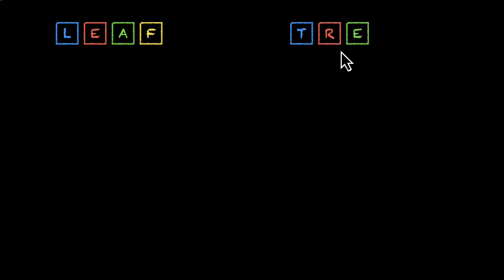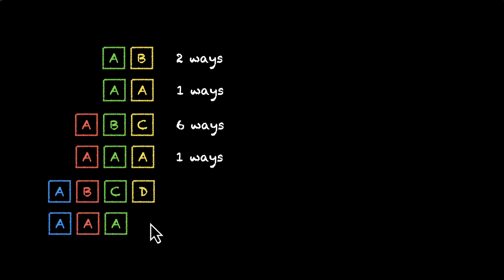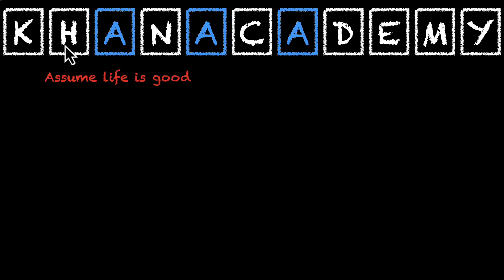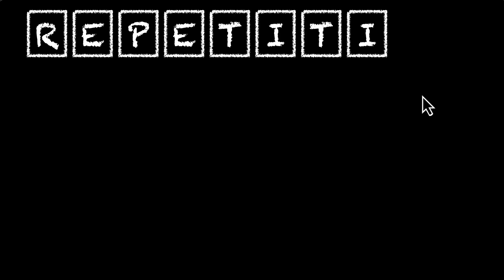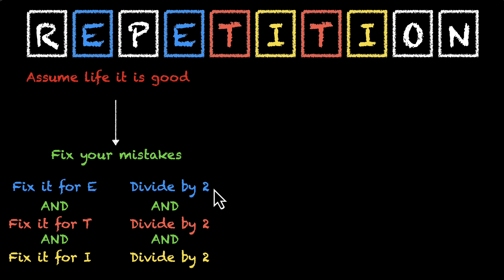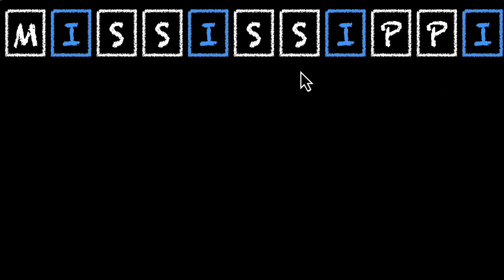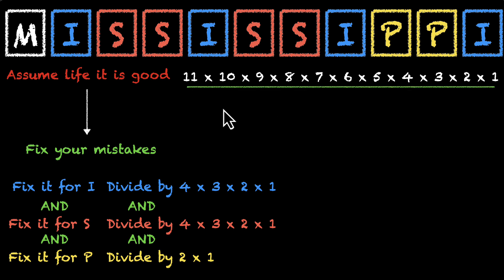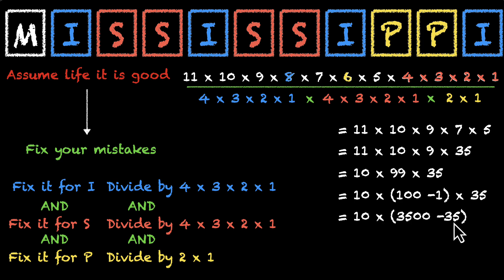Multiple repetitions | Permutations and Combinations | Grade 11 | Math | Khan Academy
So far, we've learnt how to deal with words with 2 letters repeating. In this video, we'll look at ways to arrange letters of a word with more tha 2 repetitions. We start by refreshing what we've learnt about arrangements where a particular letter repeats. Through arranging letters of the words KHANACADEMY, REPETITION, and MISSISSIPPI we learn how to deal with words where there are multiple letters repeating multiple times!

Timestamps:
00:00 Refresher on approach to solve for repetitions
01:19 Rearranging letters of KHANACADEMY
02:30 Rearranging letters of REPETITION
03:58 Rearranging letters of MISSISSIPPI
05:16 Practicing dealing with lengthy cancellations